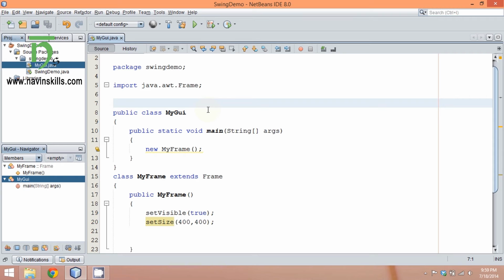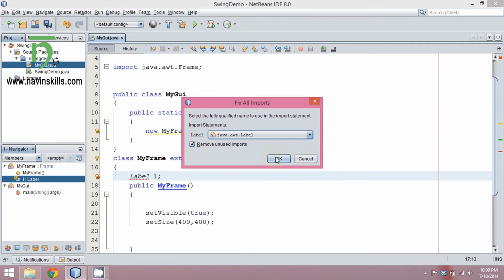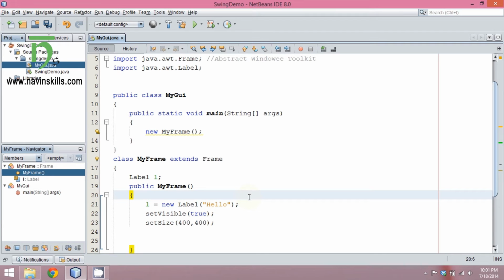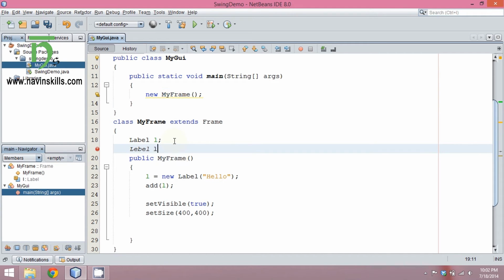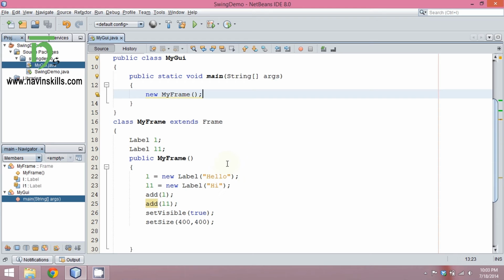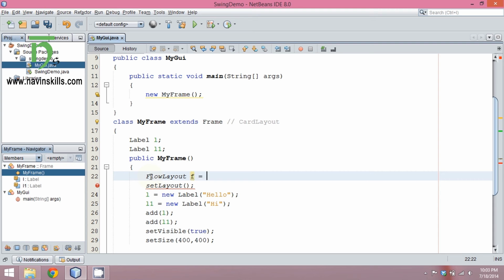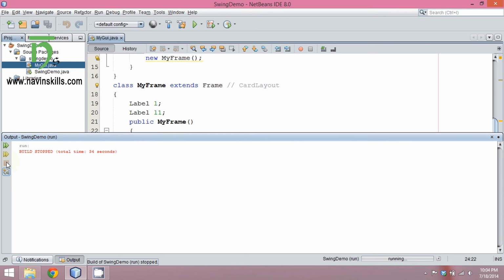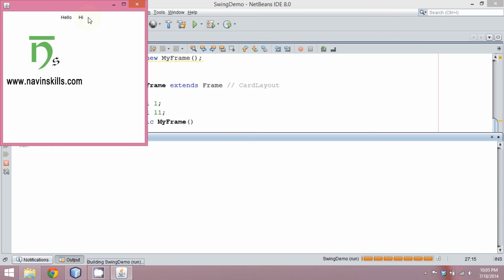Advanced Java AWT Applet Frame Part 2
Applet Tutorial

In this video will create a frame and print message on frame
Using Label
Setting layout

The user interface is that part of a program that interacts with the user of the program.

Abstract Window Toolkit (AWT) is a set of application program interfaces ( API s) used by Java programmers to create graphical user interface ( GUI ) objects, such as buttons, scroll bars, and windows.
AWT is part of the Java Foundation Classes ( JFC ) from Sun Microsystems, the company that originated Java.
The JFC are a comprehensive set of GUI class libraries that make it easier to develop the user interface part of an application program.

An applet is a small Internet-based program written in Java, a programming language for the Web, which can be downloaded by any computer.
The applet is also able to run in HTML.
The applet is usually embedded in an HTML page on a Web site and can be executed from within a browser.